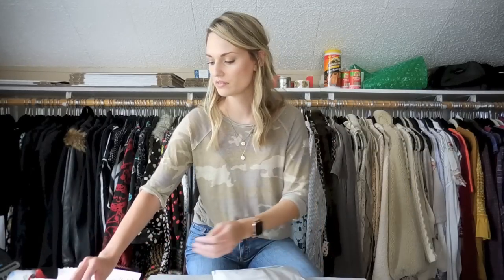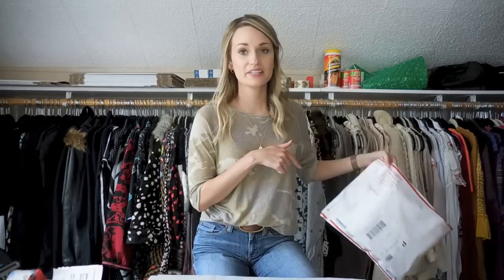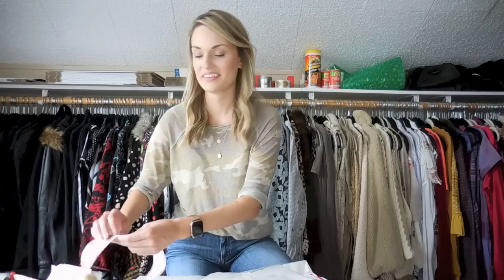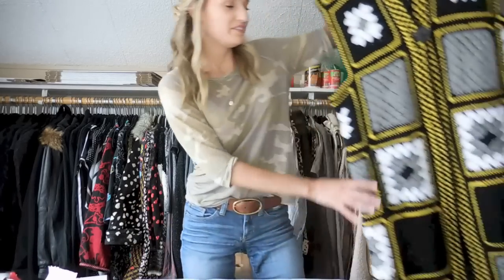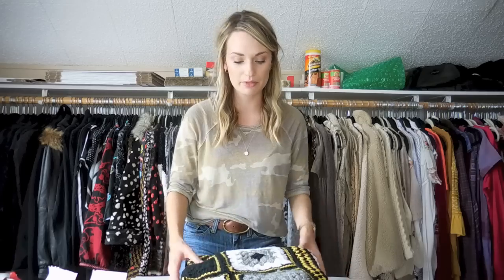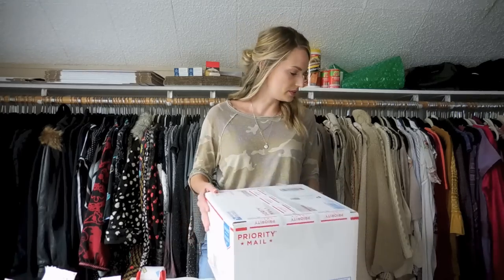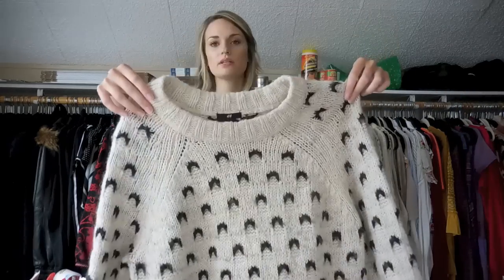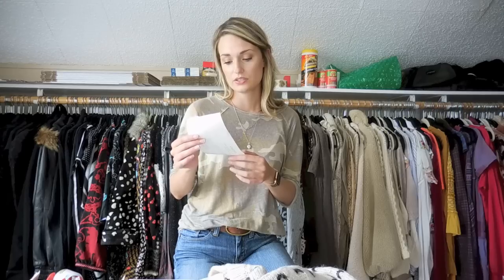$700+ in Sales! Ship With Me & See What Sold!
See what's been selling in my closet recently!